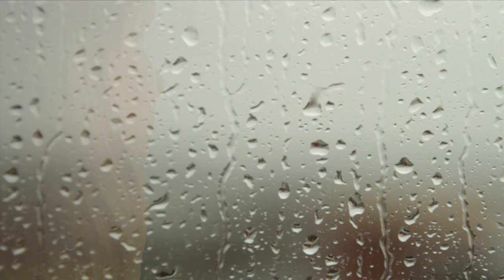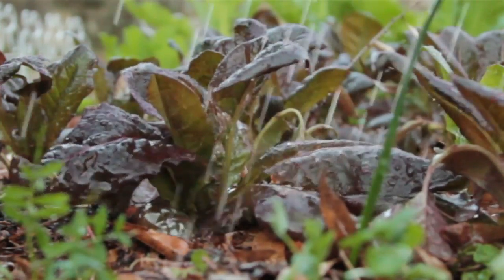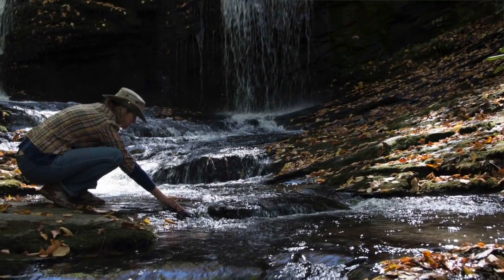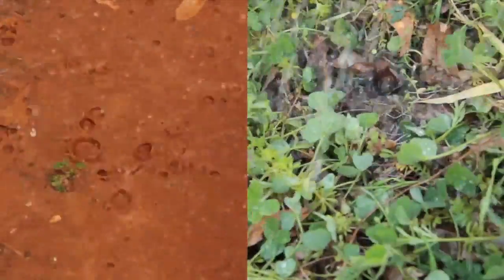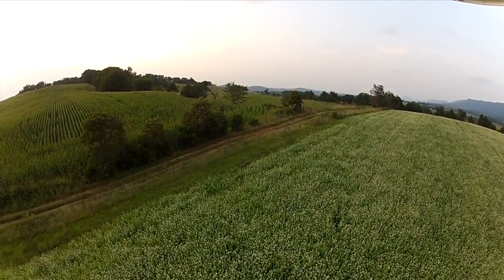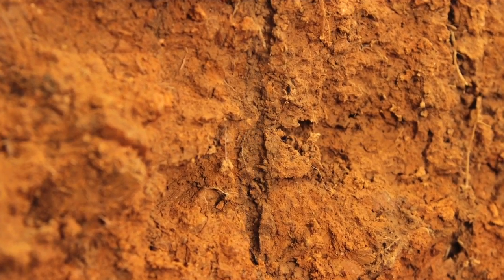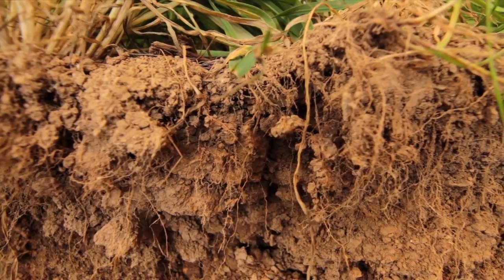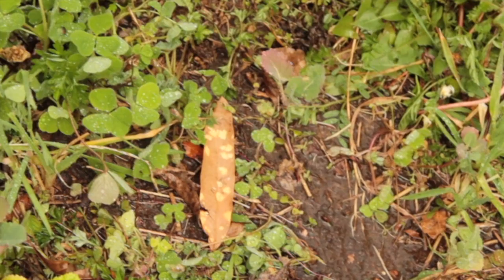International Year of Soils April: Water's Journey to the River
Water’s Journey to the River

I was watching the rain the other day and I wondered: I see the rain falling on the soil and I see water in the lakes and rivers. But what kind of journey does it take along the way? Is it supposed to run off or infiltrate? Mother Nature isn’t in a hurry. She works slowly and quietly. Little spaces, big spaces, and root channels, make soils act more like sponges than bricks. Soils soak up the rainfall, just as nature indeed. It then travels slowly to where it’s most needed: by the plants. Then slowly, gently, water travels down to be stored, and plants then tap into this water storeroom and what water remains moves beneath the landscape quietly and almost imperceptibly released into the streams lakes and rivers. Clean slow and crystal clear. Just the way it’s supposed to be.

2015 is the International Year of Soils! And NRCS is celebrating.
NRCS joins groups across the world to celebrate International Year of Soils in 2015. The 68th session of the United Nations General Assembly designated 2015 for the yearlong soils celebration as a way to increase understanding of the importance of soil for food security and essential ecosystem functions. The Food and Agriculture Organization (FAO) of the United Nations is heading up efforts along with the Global Soil Partnership.

As America’s agency for soil conservation, classification and studies, NRCS is excited that 2015 will bring worldwide attention to the importance of soil. A growing number of America’s farmers are using soil health management systems to improve the health and function of their soil—and NRCS is working hand-in-hand with them through technical and financial assistance programs and services to help ensure their success.